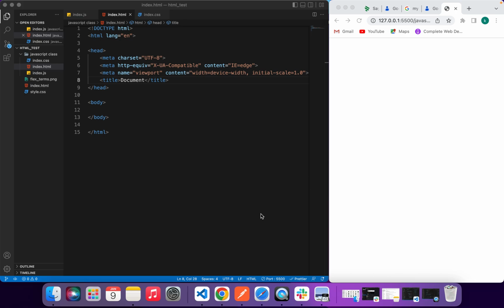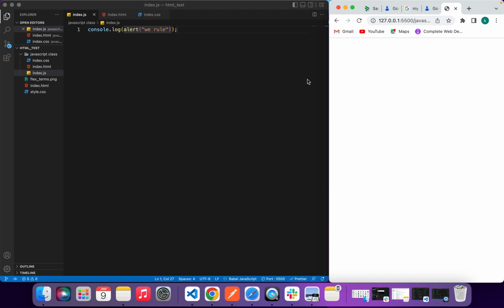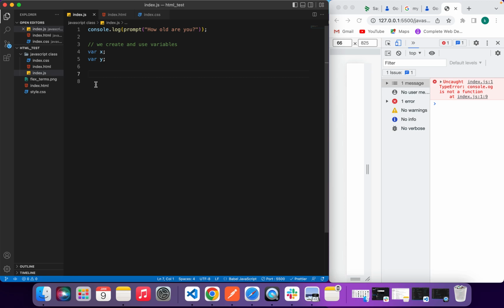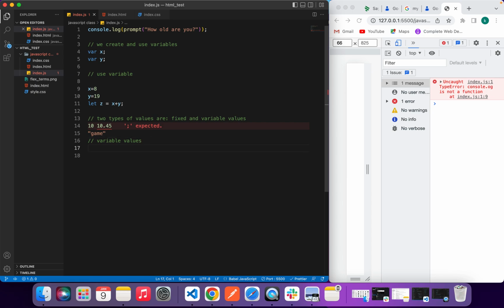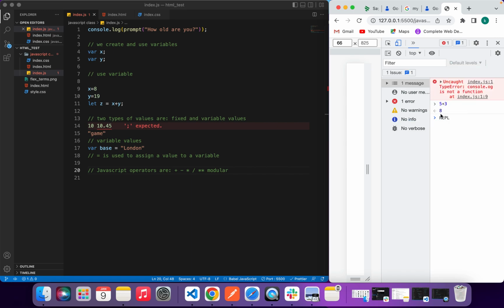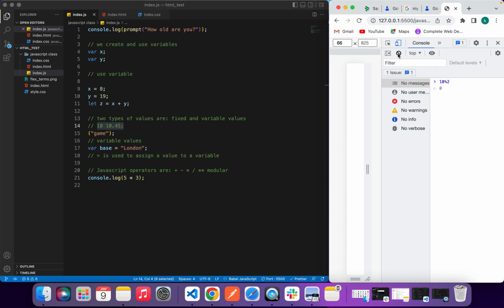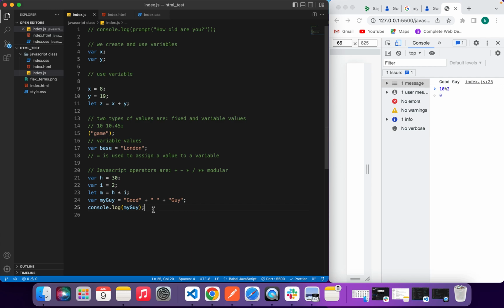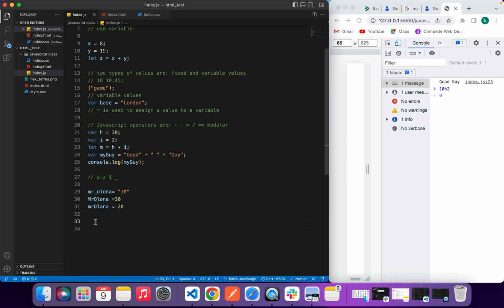Javascript syntax and basic construct